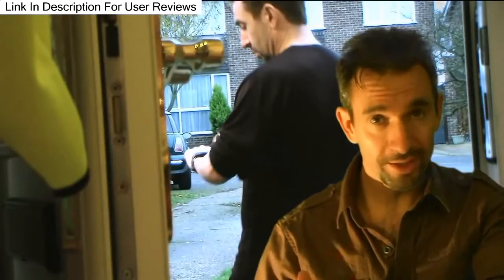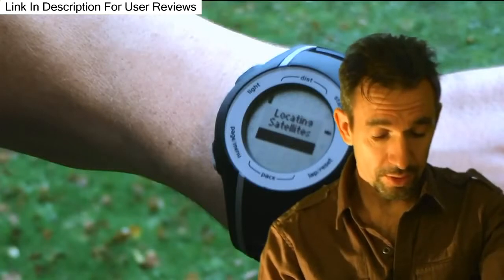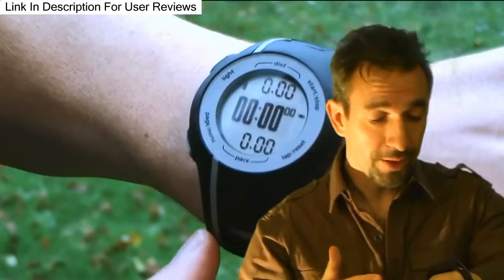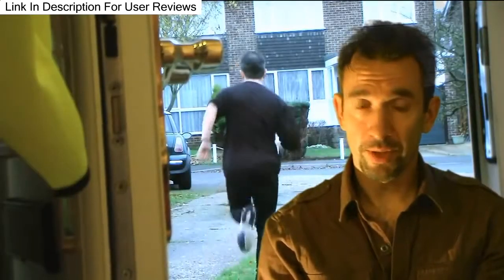Garmin Forerunner 110 Review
DON'T get the Garmin Forerunner 110 GPS-Enabled Sport Watch before checking out the reviews first.